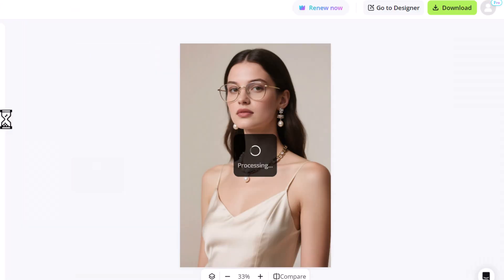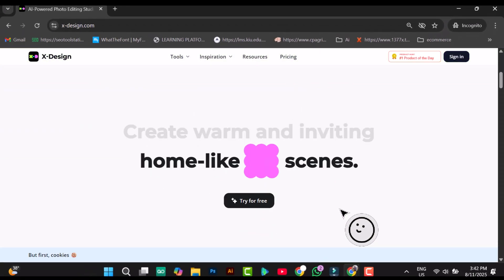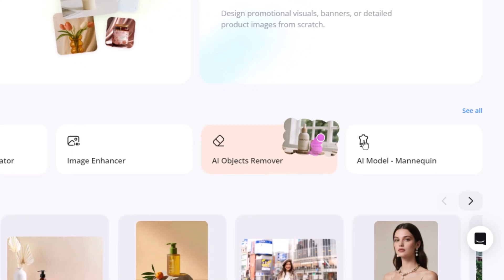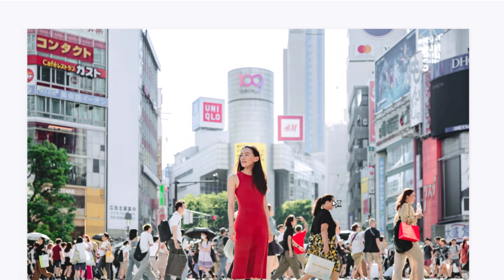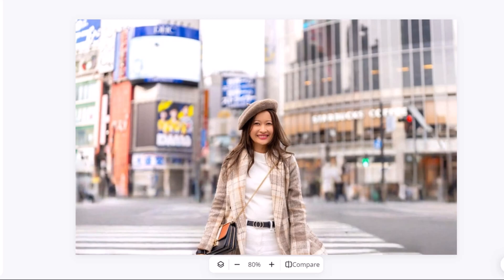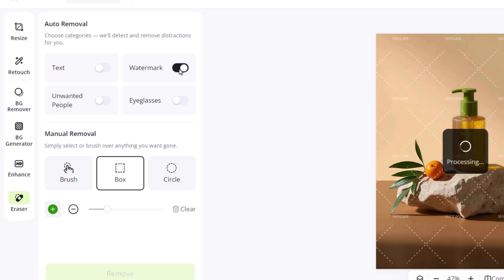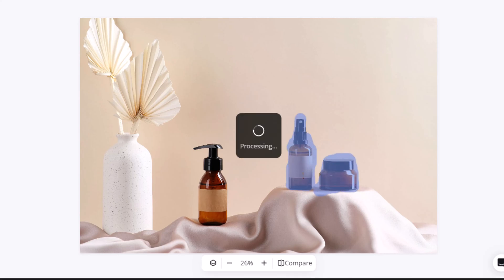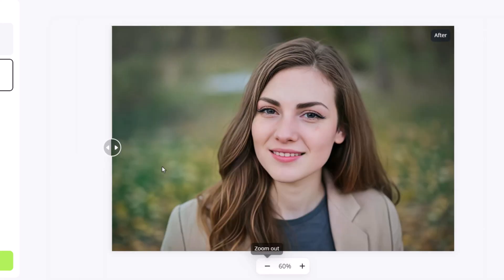How to Remove Unwanted Objects in Seconds from Photos | Free AI Tool X-Design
Do you want to remove unwanted objects from photos quickly and easily? With X-Design, you can remove unwanted objects in just a few clicks — free, fast, and seamless.
In this tutorial, we’ll show you step by step how to use the free AI Object Remover to clean up your images. Whether you need to remove people from photos, remove eyeglasses, remove watermarks, or simply tidy up distractions in the background, this AI tool makes it effortless.
X-Design doesn’t just stop at object removal. You can also enhance your photos with the built-in AI Image Enhancer, giving you sharper, clearer results. From removing text to improving overall image quality, everything can be done in seconds.

How to get started with the AI Object Remover tool
How to remove unwanted people from photos
How to remove eyeglasses with one click
How to remove watermarks or text cleanly
How to enhance your final photo
This free AI tool is perfect for Etsy sellers, e-commerce shops, photographers, and anyone looking to upgrade their product photos or personal images. No Photoshop needed — just upload, click, and let the AI do the rest.

⏱️ Timestamps:
 0:00 – Intro
 0:58 – Get Started with the AI Object Remover Tool
 1:15 – Unwanted People Remover
 1:55 – Eyeglasses Remover
 2:05 – Watermark/Text Remover
 2:53 – Image Enhancer
 3:20 – Outro